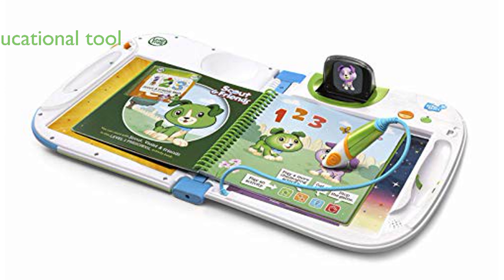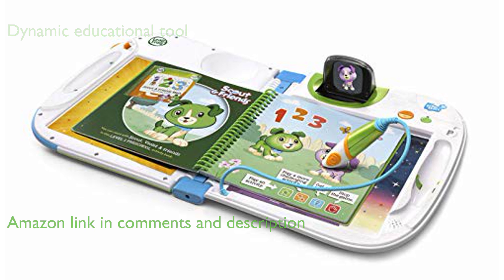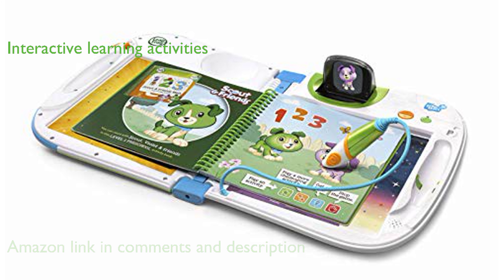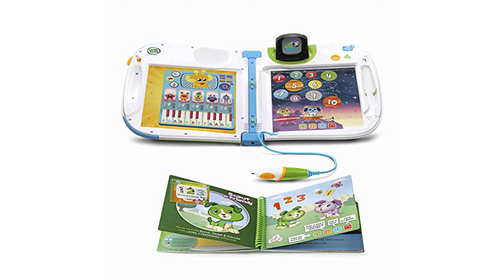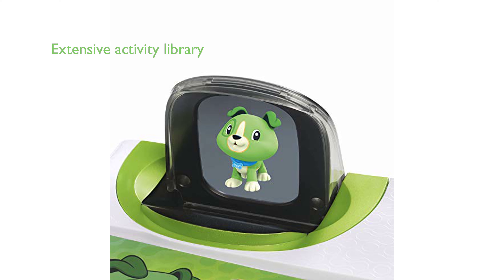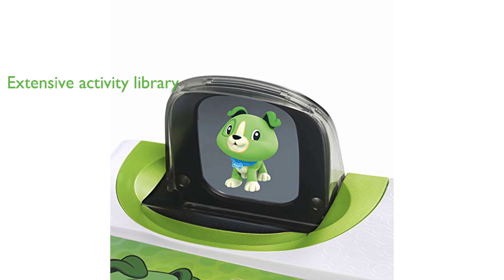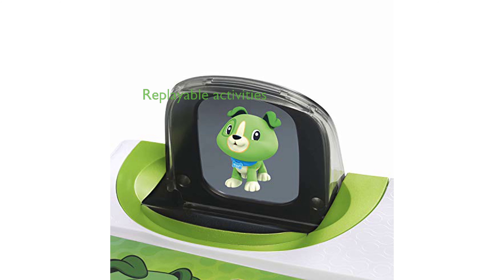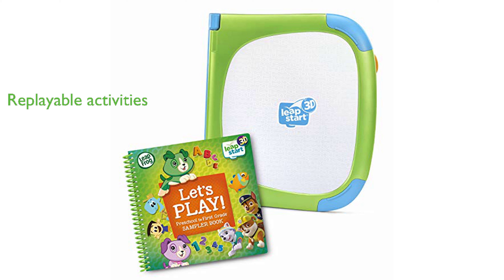REVIEW: LeapStart 3D Learning System Green. ESSENTIAL details.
The LeapFrog LeapStart 3D Interactive Learning System is a dynamic educational tool that uses 3D animations to make learning exciting for children between the ages of two and seven.

Its interactive touch and talk activities are ideal for both visual and auditory learners, and they help children develop essential skills in math, reading, and problem-solving.

The learning system includes a grow-with-me stylus that is comfortable for children of all ages and encourages a proper writing grip.

It offers a comprehensive library of over twenty-five books, each sold separately, and each book contains more than thirty activities, providing a total of over seven hundred activities across the library.

The activities are replayable and many have two levels with over fifty key skills per grade level, allowing children to learn at their own pace and progress when ready.

Please note that a computer with an internet connection is required to download books onto the LeapStart system, and it requires three AA batteries to operate.